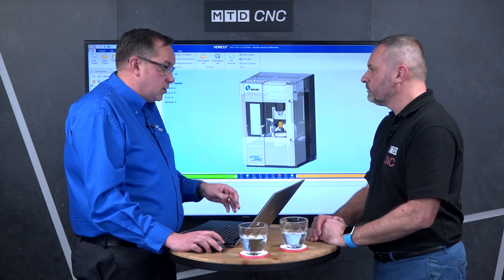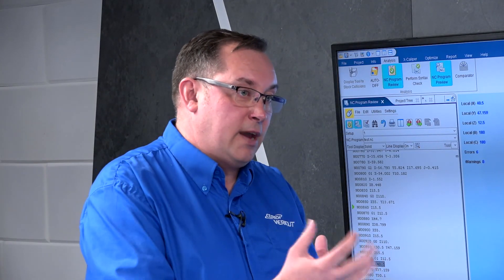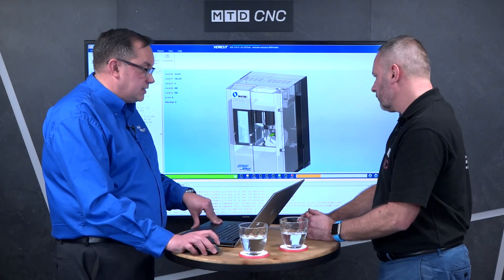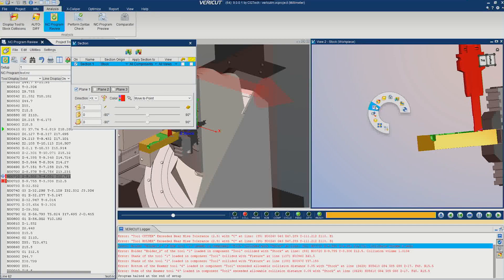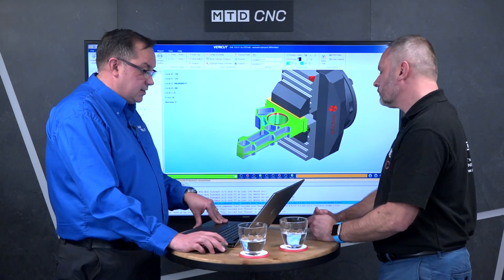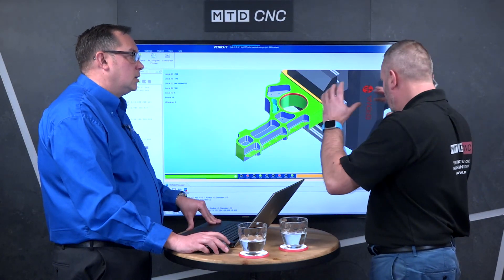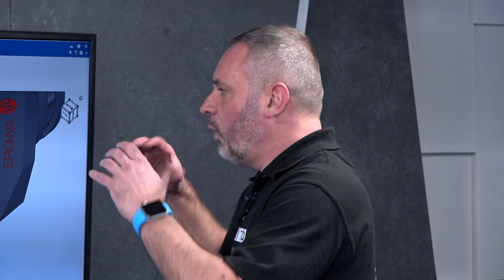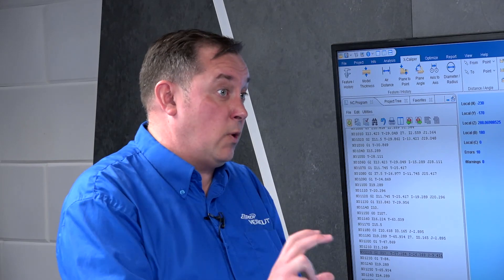Get ahead with VERICUT CNC simulation software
Eliminate prove-outs, collision free machining, no more deliver delays and increased machine capacity…interested? Scott Ravenscroft gives a 10 minute technical overview of VERICUT CNC simulation software to show some of its key features and how they can make your manufacturing processes safer and more efficient.